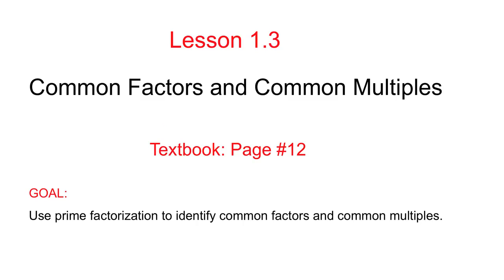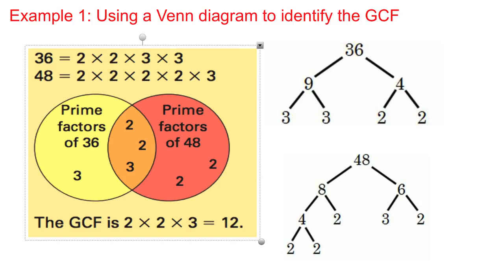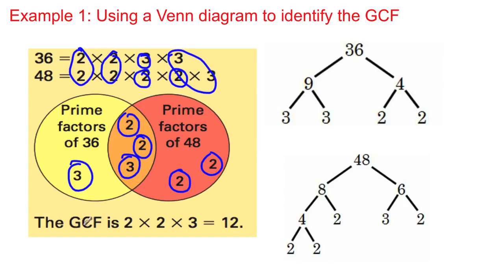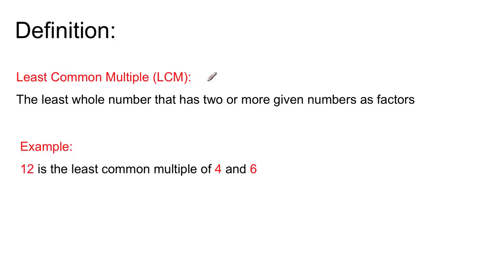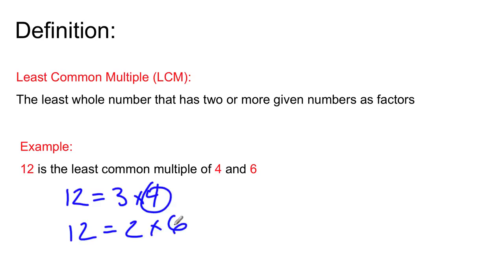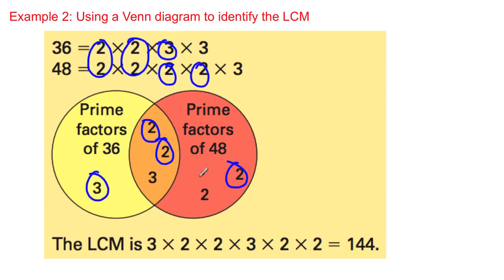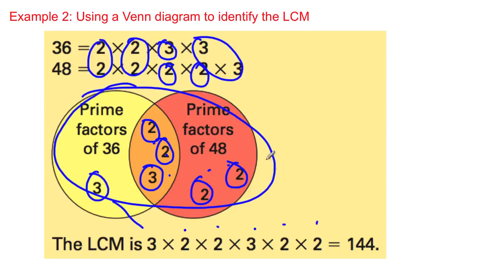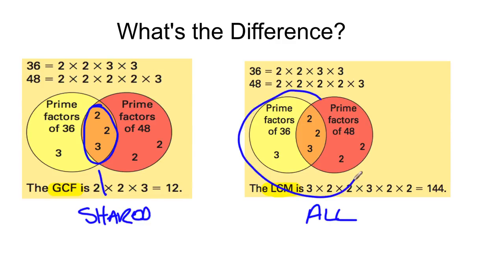---Grade 8 Math- Lesson 1.3 - Common Factors and Common Multiples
and please give us some comment